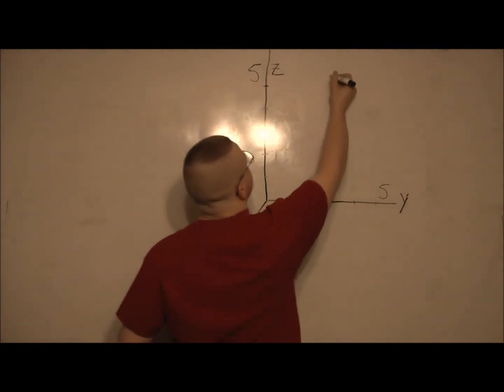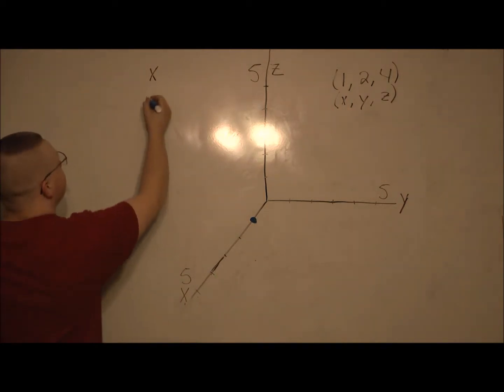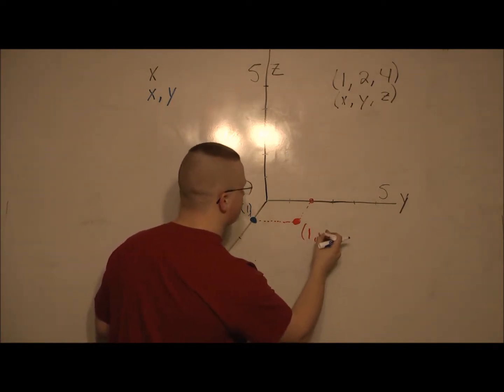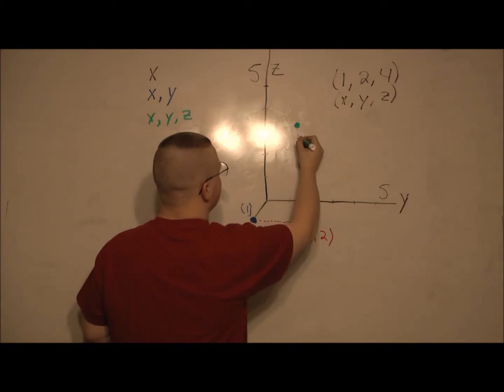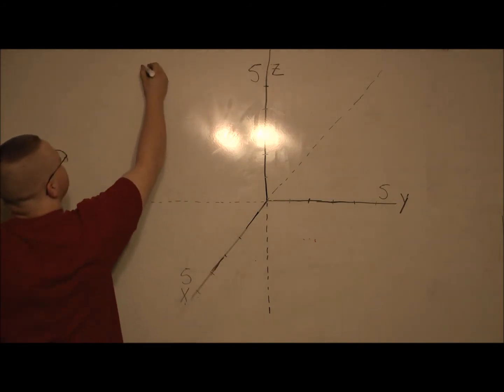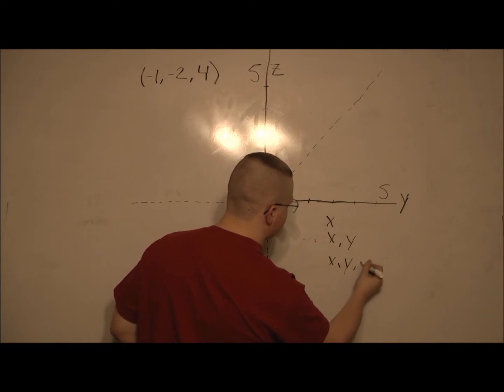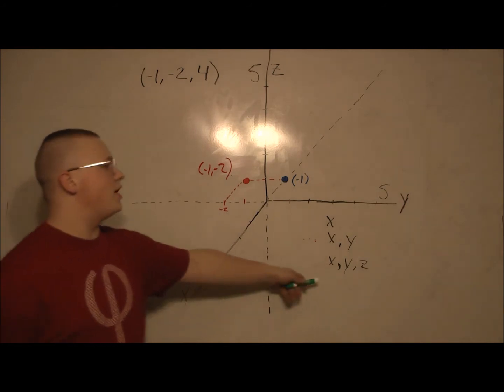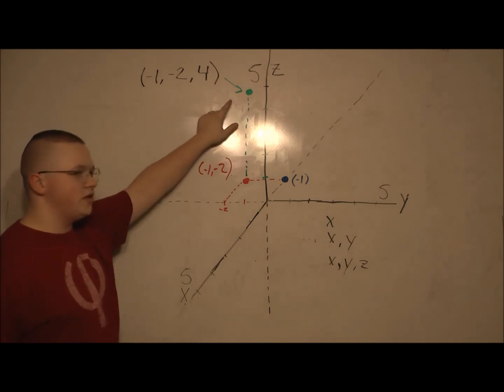How to graph in 3 Dimensions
This is my first instructional video, so please leave feedback on how I can improve future ones! Also, if there's anything specifically you'd like to see a video on, ask me and I'll let you know!

John Guzauckas